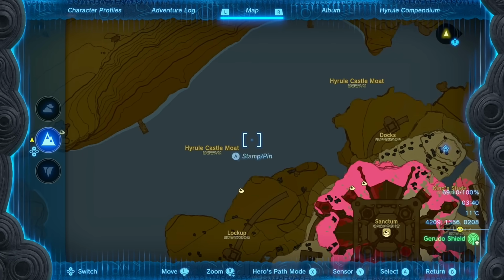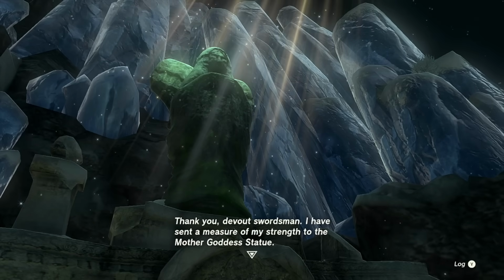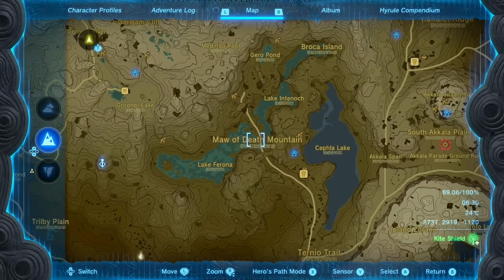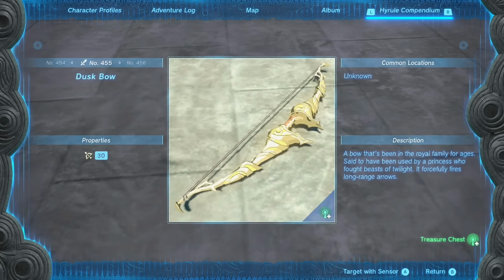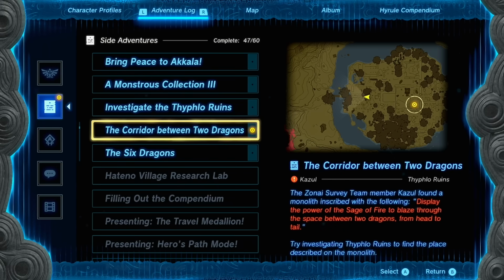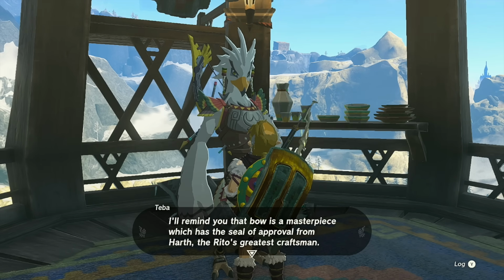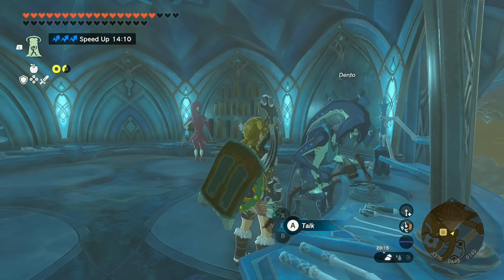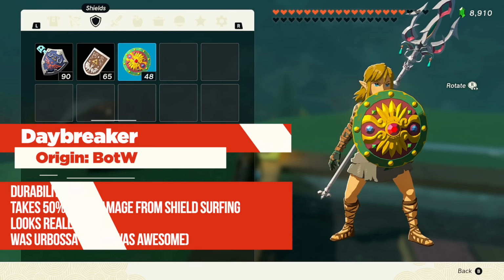How to Get ALL 15 Legendary Weapons *NO AMIIBO* in Tears of the Kingdom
This video shows how to Get ALL 15 Legendary Weapons *with NO AMIIBO* in Tears of the Kingdom

0:00 What Are The Legendary Weapons?
1:12 Repairing and Duplicates
2:13 White Sword of the Sky
5:09 Sword of the Hero
6:14 Sea-Breeze Boomerang
7:13 Fierce Deity Sword
8:15 Biggoron's Sword
9:33 Sea-Breeze Shield
10:22 Dusk Bow
11:56 Weapons locked behind story progress
12:17 Dusk Claymore
15:51 The BotW Champion's Weapons
16:24 Swallow bow location for Great Eagle Bow
18:00 Cobble Crusher Location for Boulder Breaker
19:32 Zora Spear location for Lightscale Trident
21:10 Gerudo Scimitar and Gerudo Shield Location for Scimitar of the Seven and Daybreaker